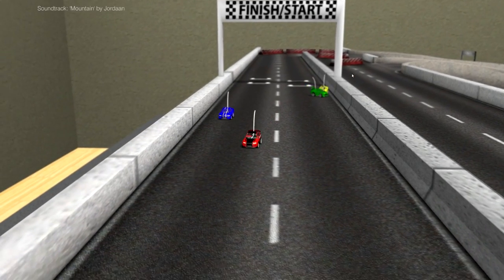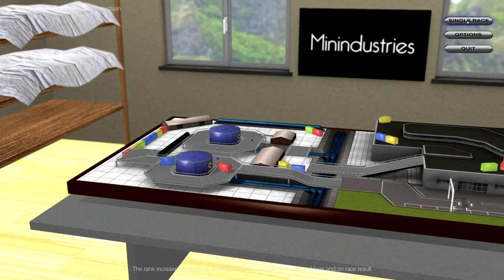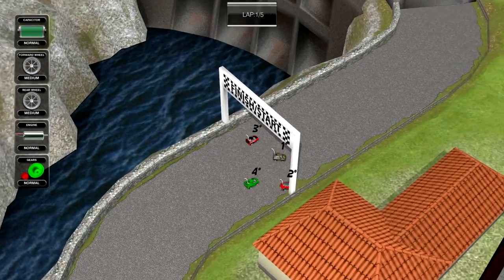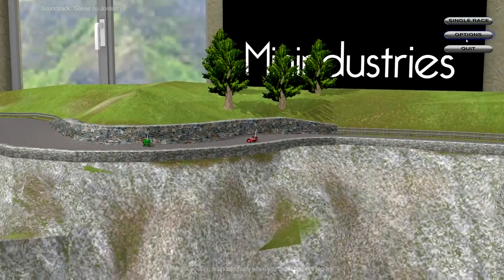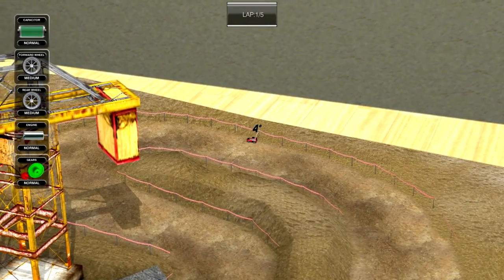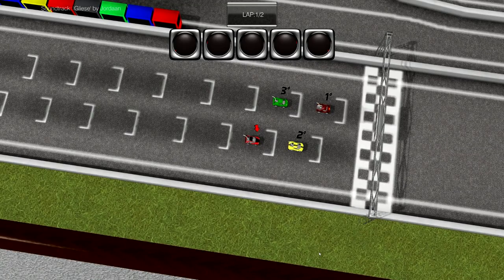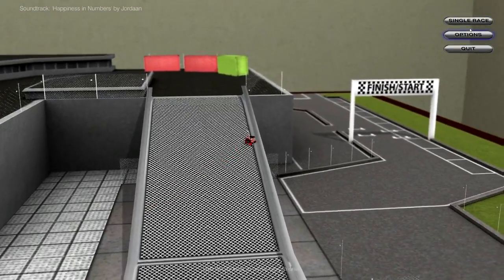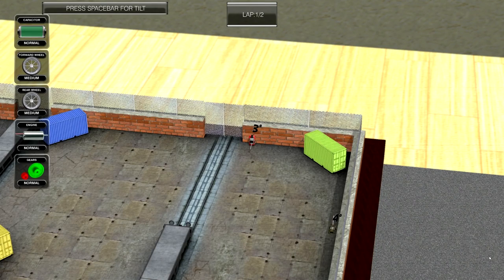MICRO RC SIMULATION - Car Bollocks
I hate it I hate it I hate it.